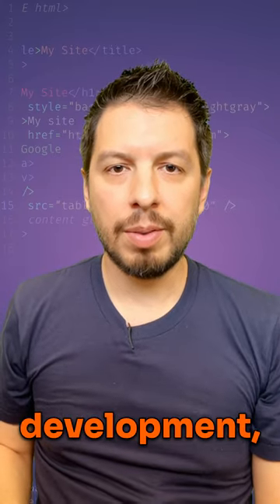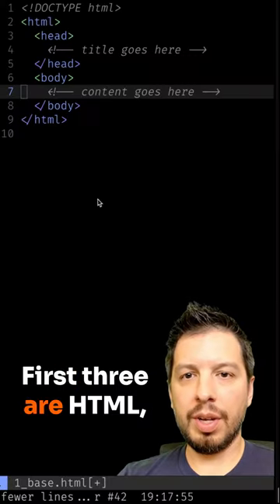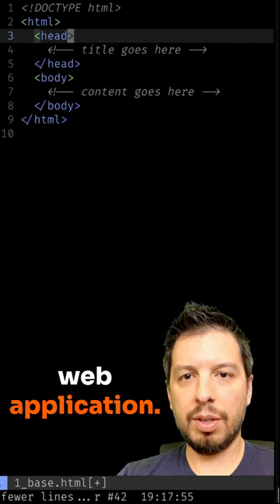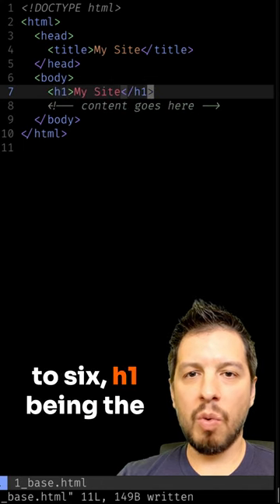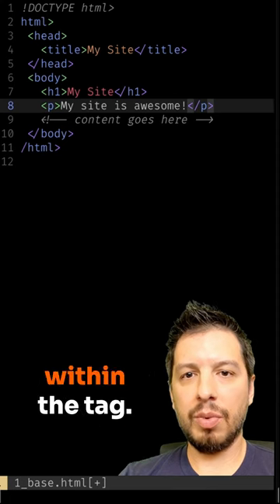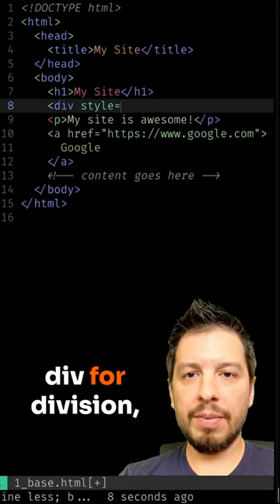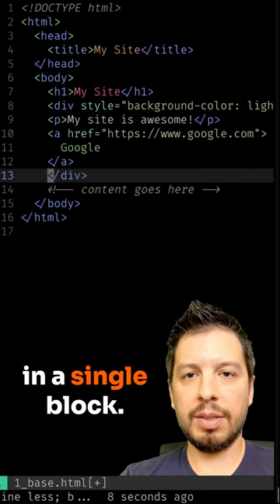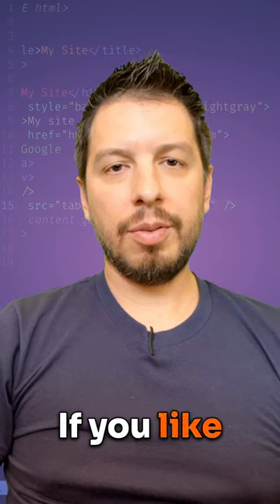Start Your Web Development Journey: Master Essential HTML Tags in Minutes!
Unlock the world of web development with this beginner-friendly tutorial! In this video, we'll cover essential HTML tags you need to know to kickstart your journey as a web developer. You'll learn how to structure your web applications, add headings, paragraphs, images, and more with ease. No prior experience required.

🔥 Video Highlights:

Understand the basic structure of a web application with HTML, head, and body tags
Set browser titles with the title tag
Create headings using h1 to h6 tags
Add paragraphs using the P tag
Embed hyperlinks with the A or anchor tag
Group HTML elements using the div tag
Insert images using the img tag
Format your webpage with the br tag for line breaks